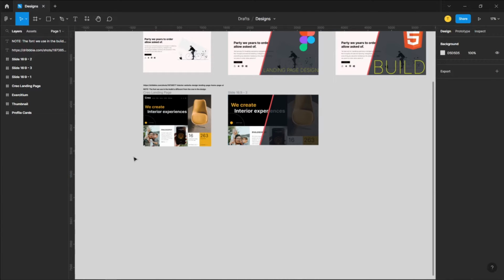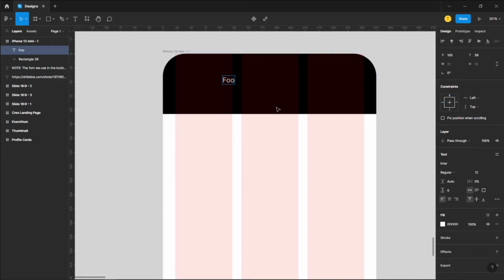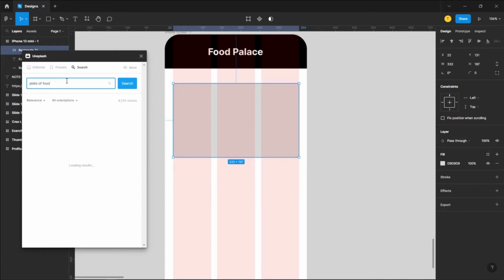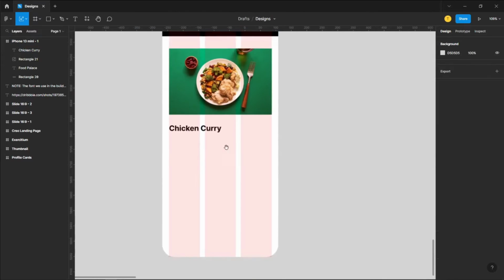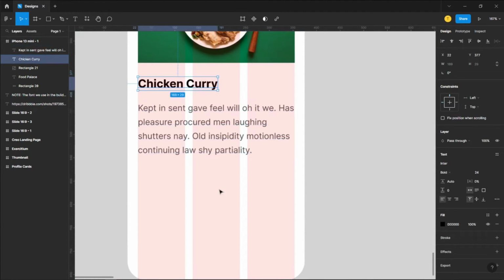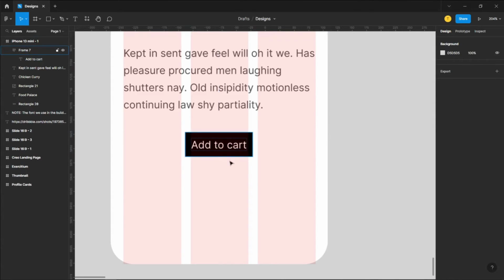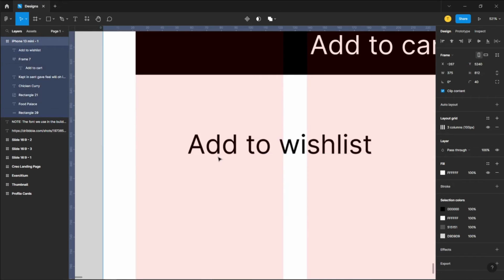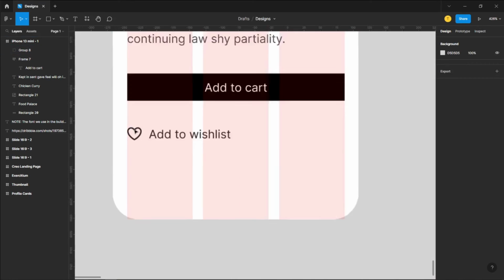Mobile App Design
In this video we are going to design a simple mobile app (UI Only) and in a later video we will build out the app in React Native.